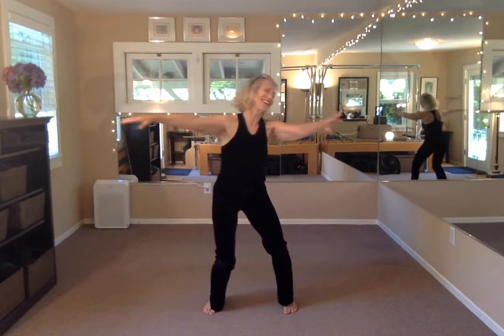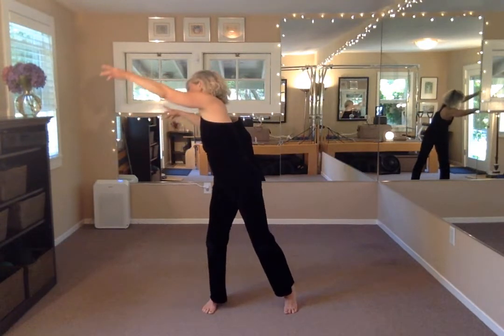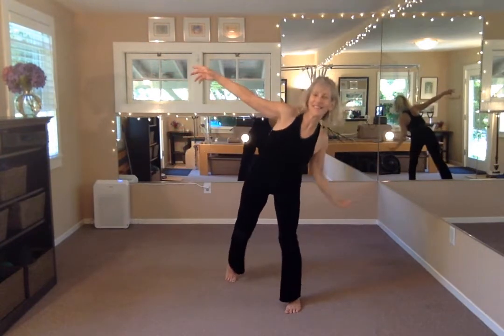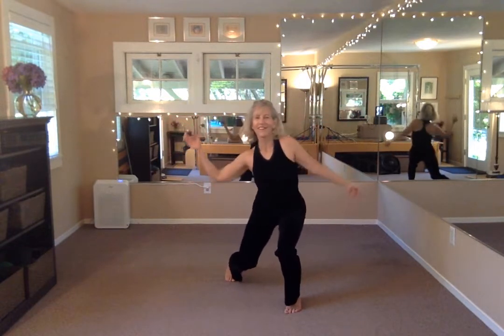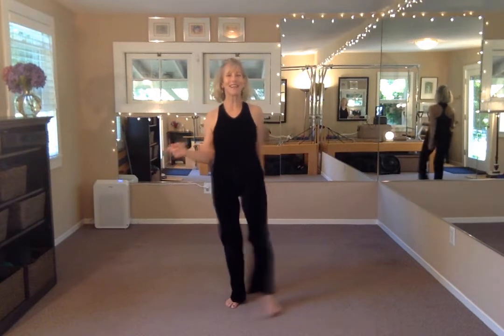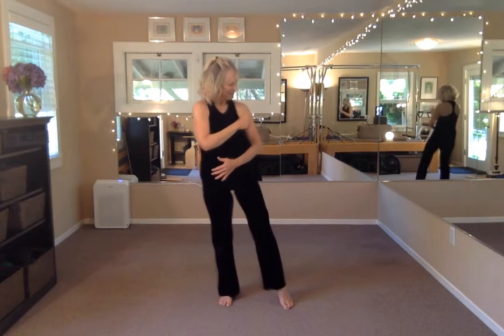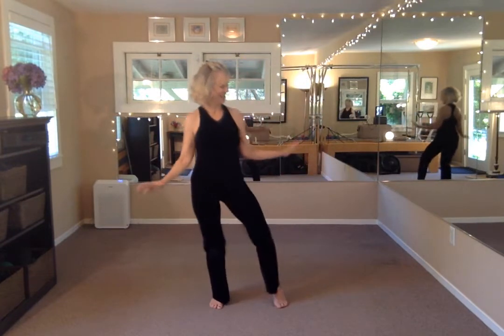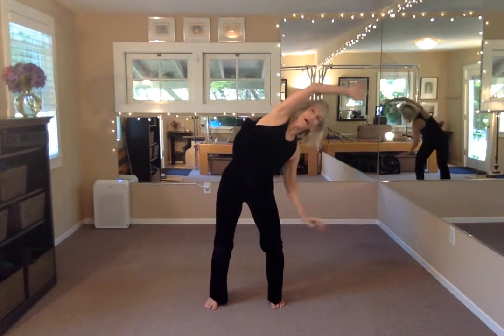Nia Routine - Sexi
The focus of Sexi is two fold for you to play with on any given day. The first focus is, "utilize the breath". Expand the lungs, open the ribs, soften the large back muscles along the spine, and mobilize the viscera, to create greater relaxation, mobilization, as well as greater support. Imagine the spine is the trunk of a great tree, and the breath builds branches, limbs, and leafs around the trunk. Be interested in your breath. The second focus is, "distribution of effort". By forcing movement through our body, tight areas become tighter and loose areas become looser. When we can allow the effort or force of a movement to be more evenly distributed throughout our body, we experience better integration, comfort, and pleasure in our body. Use one or both foci, to help create a movement experience that feels right for your body today. Use these tools throughout your daily interactions and activities to stay centered, grounded, and live with greater comfort. Many thanks, Michele